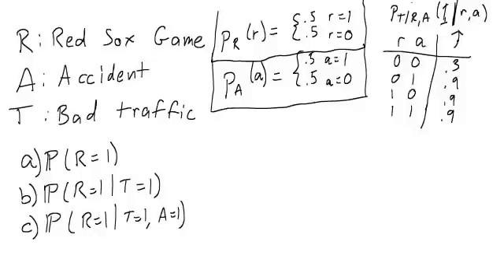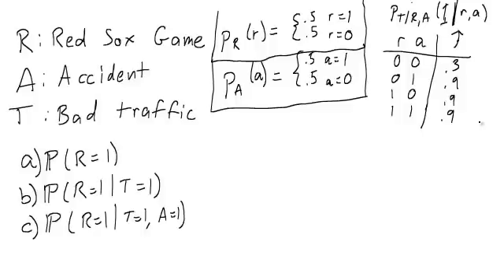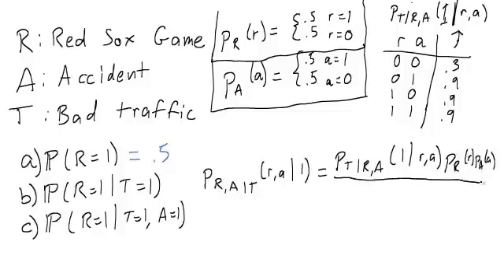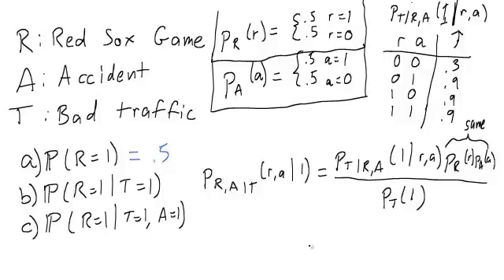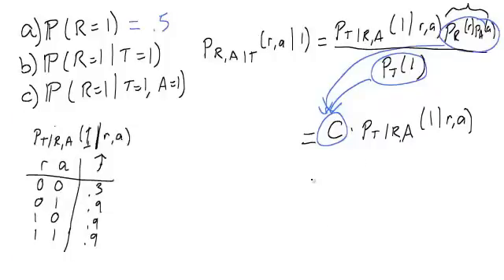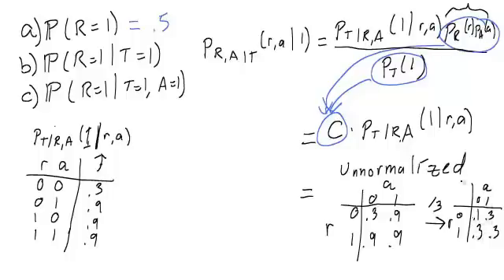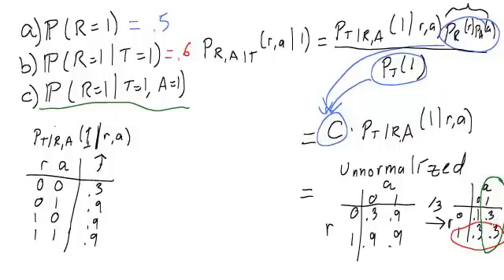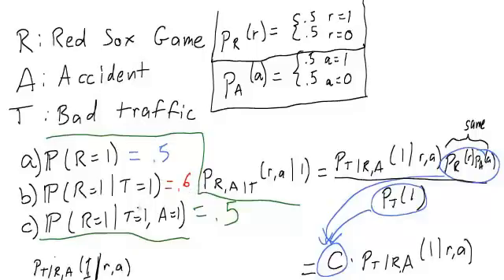6.008.1x - Conditional Independence - "Explaining Away"